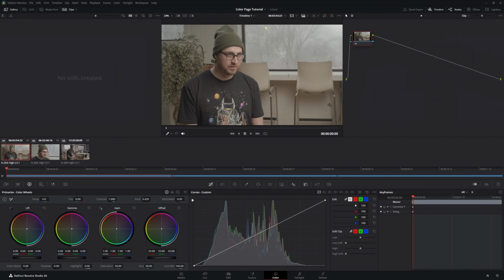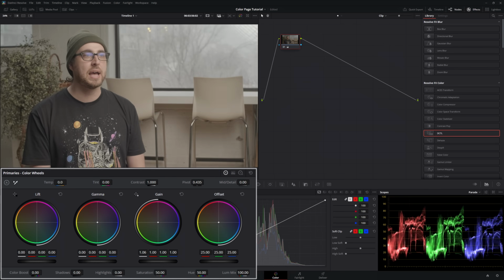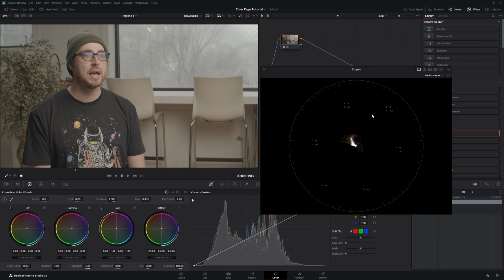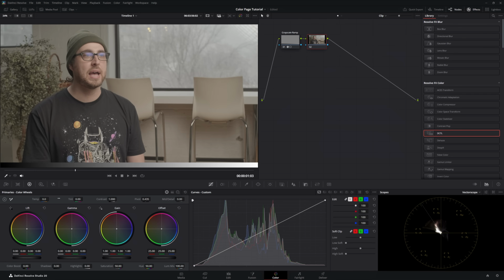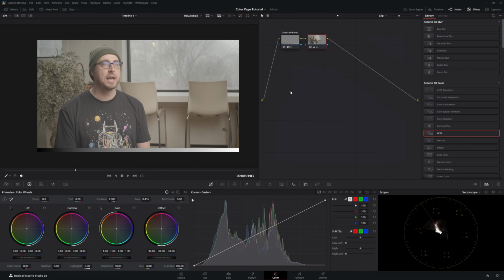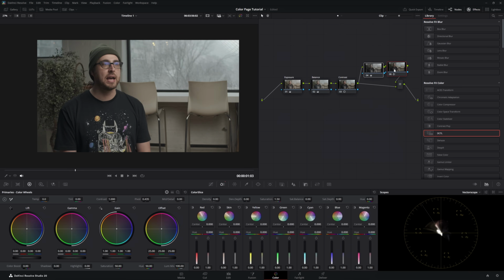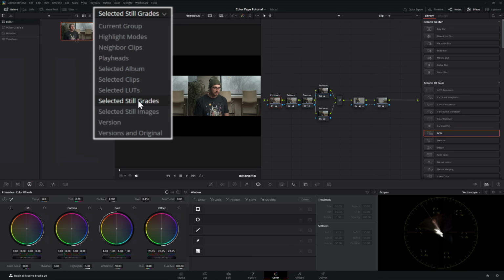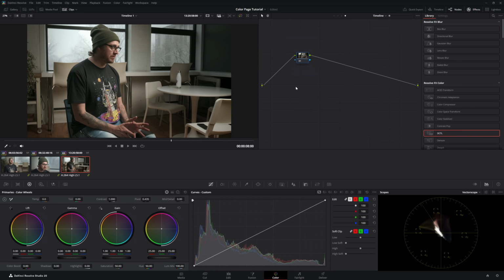DaVinci Resolve Color Grading for Beginners - Master the Basics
Struggling with the Color Page in DaVinci Resolve? This step-by-step tutorial walks you through nodes, scopes, primary and secondary tools—so you can build a clean, cinematic grade from scratch.

In this DaVinci Resolve color grading guide, you’ll learn primary corrections (exposure, balance, contrast), secondary corrections (isolate colors and masking), how to read scopes correctly, and how to understand nodes to finish your look like a pro.

⌚ TIMESTAMPS
00:00 - Color Page Tutorial Overview
00:27 - Color Page User Interface
01:50 - Primaries Color Wheels and Tools
05:25 - Custom Curves
06:27 - Understanding Scopes
10:13 - Visual for How Tools Function
12:42 - Better White Balance than Temp/Tint
13:39 - Understanding Saturation (Additive vs Subtractive)
14:51 - Understanding Density
16:01 - Power Windows
17:24 - How do Nodes Work?
19:47 - Parallel Nodes
22:45 - Outside Node
24:11 - Saving and Using Stills (Presets)
25:03 - Split Screen (Compare Clips/Grades)
28:07 - Grouped Nodes
29:47 - What Should We Color Next?

🎒 MY COURSES
Go from Excel novice to data analysis ninja in just 2 hours